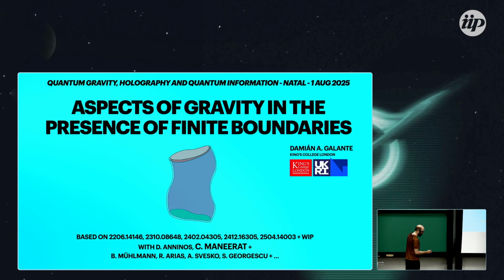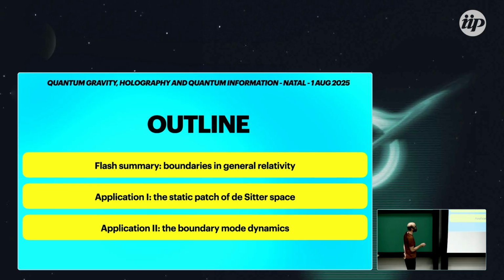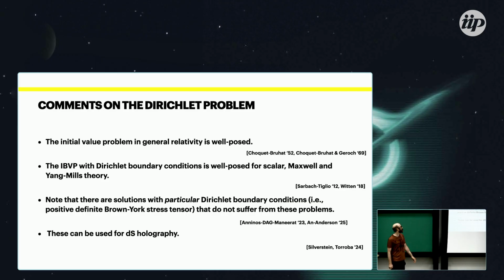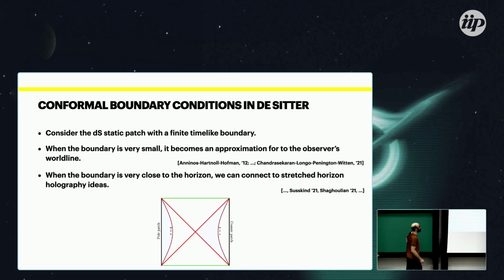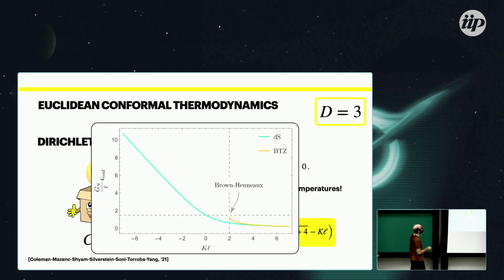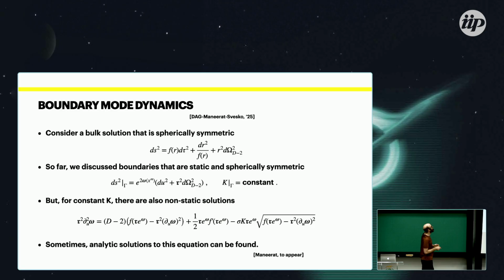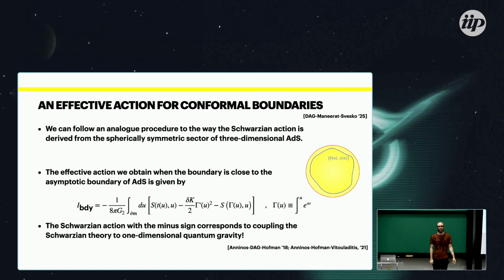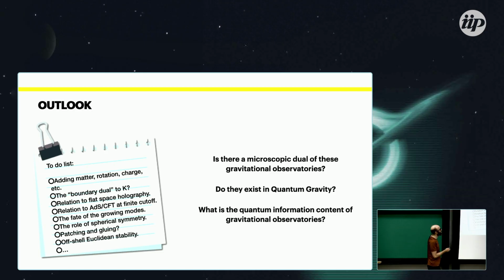Damian Galante - Aspects of gravity in the presence of finite boundaries